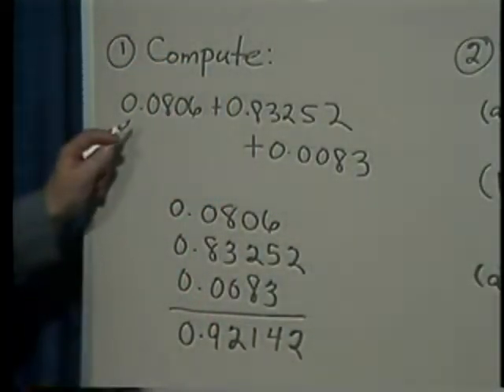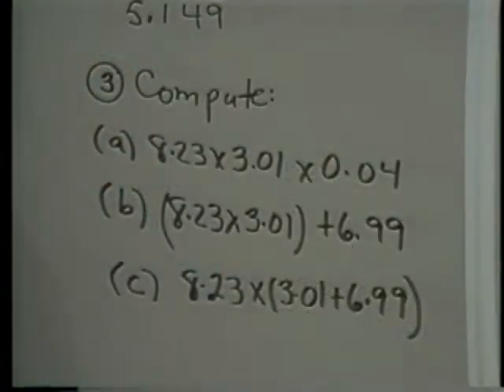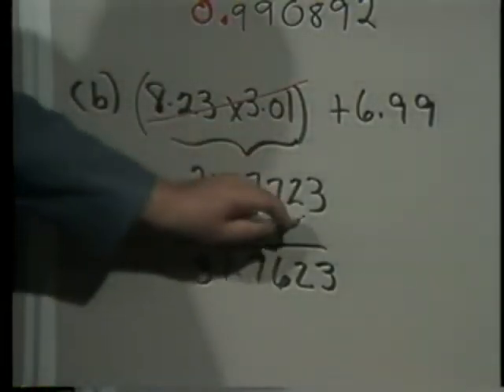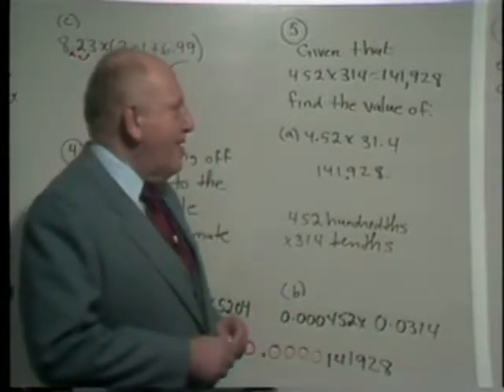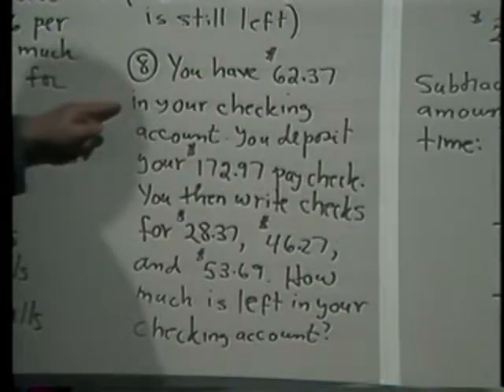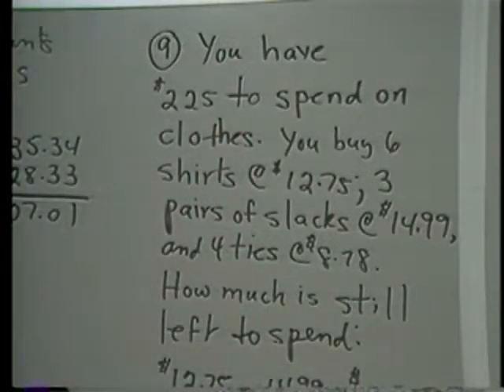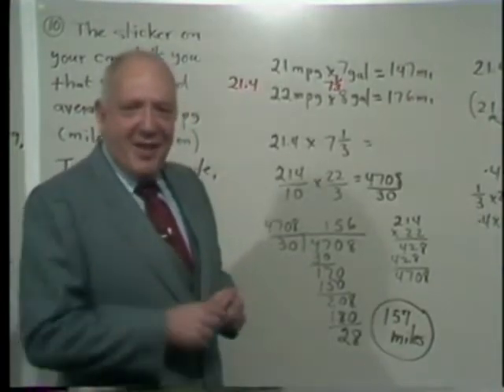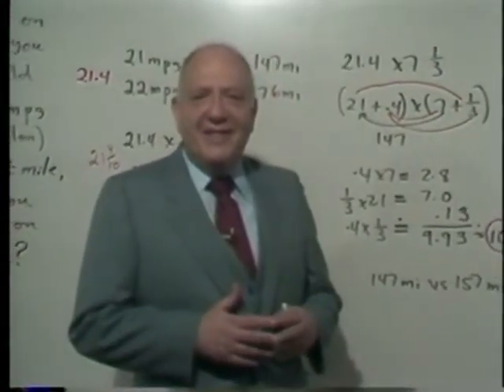Rational Numbers, Part 4 - Introduction to Decimal Fractions Exercise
Professor Herb Gross presents solutions to problems (Exercise 7: Form B) on Rational Numbers as Decimal Fractions.

Chapter 7: Rational Numbers, Part 4 - Introduction to Decimal Fractions